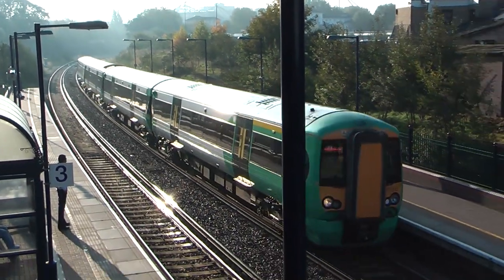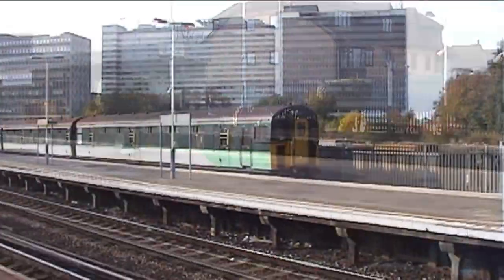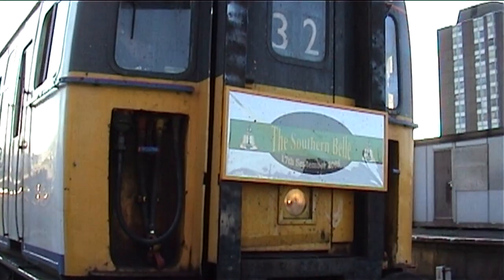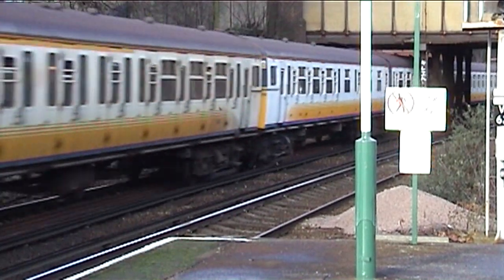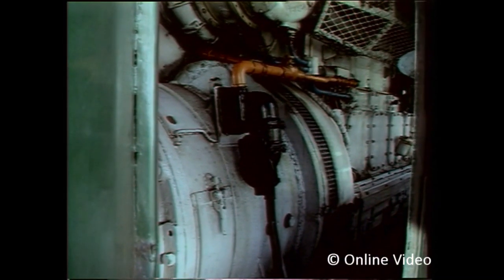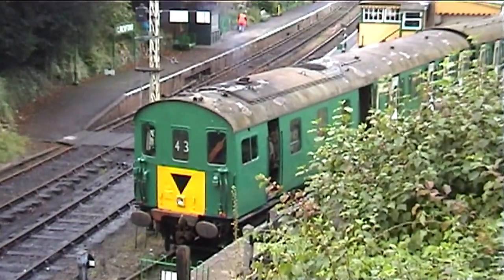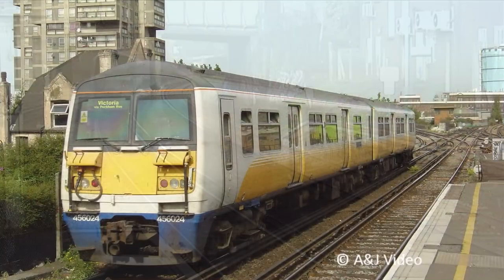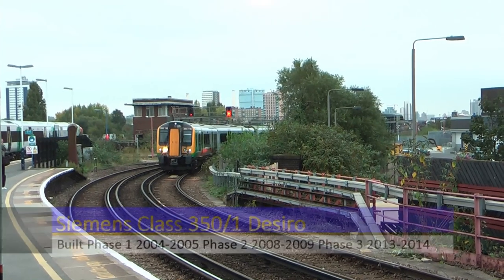Southern Railway : The Trains, Part 1 : Former Southern Rolling Stock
Southern Railway : The Trains
Part 1 : Former Southern Rolling Stock

This video has been several weeks in the making, suffering a old computer with its glitches, working out how to use my new microphone and having a new born in the house to complement the chaos here.
It's my first commentary video so it won't be as polished as some others here on YouTube.

The start of what will hopefully be a new series exploring the trains and rolling stock employed by each of the franchises.
Filmed on a Panasonic HD100 720p, a Sony MiniDV camcorder and an iPhone X.

We'd like to thank Online Video for use of some footage.

Cold Blue – Astron
Just Do It – RKVC
Twilight Train – Dan Lebowitz
Lovely Afternoon Breeze – The 126ers
Forgiven Fate – Dan Lebowitz